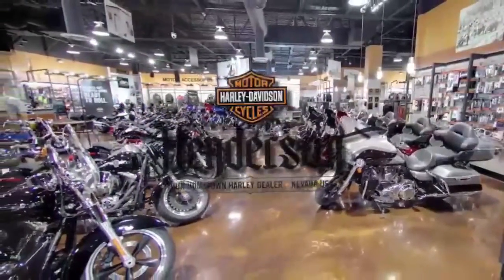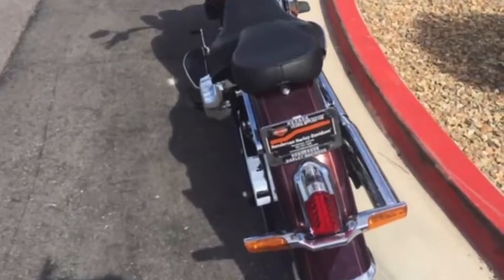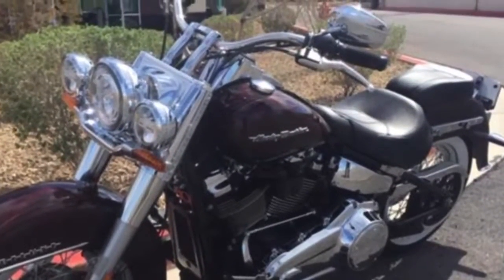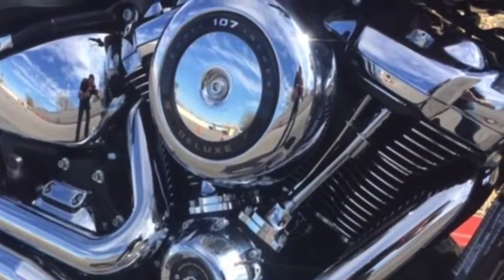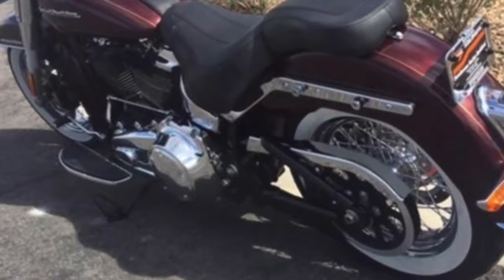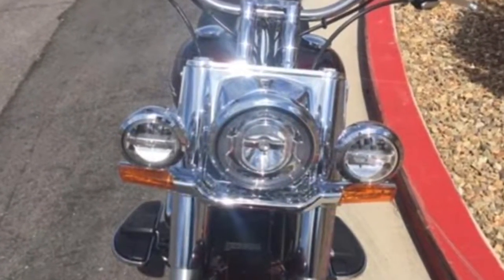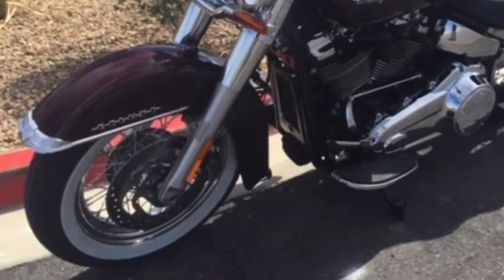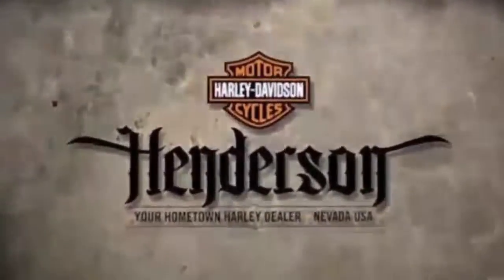Used 2018 Softail Deluxe Nevada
1010 W. Warm Springs Rd.

Twisted Cherry

Pre-Owned 2018 Harley-Davidson® Softail® Deluxe

Pull-Back Handlebars

Chrome Laced Wheels with Whitewall Tires

Retro-Modern Styled LED Lighting

Milwaukee-Eight® 107 V-Twin Engine

This motorcycle may not have all the features pictured. Please speak with a sales representative at Henderson Harley-Davidson® to confirm features.